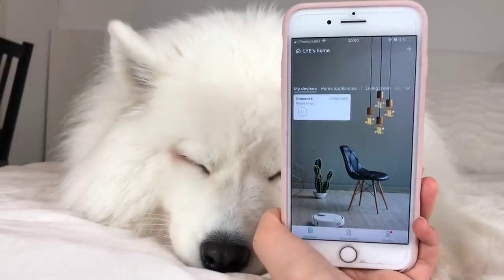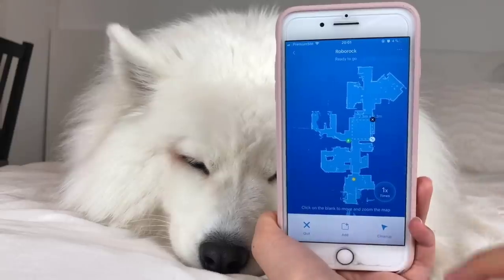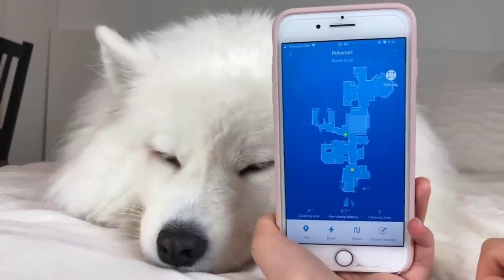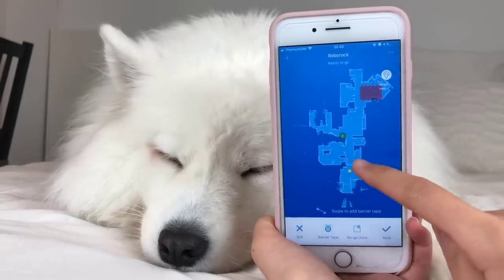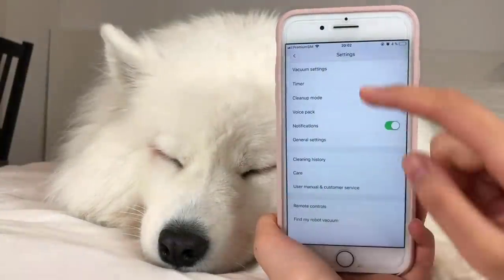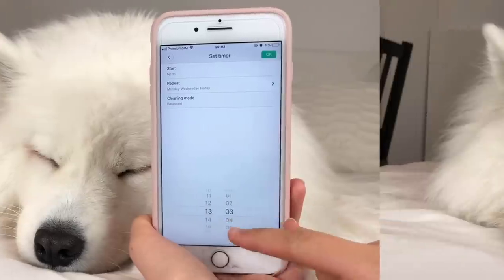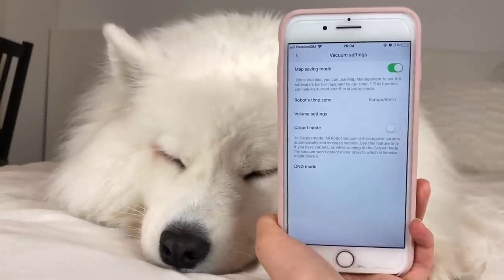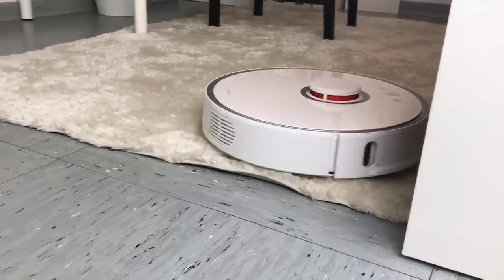Dog vs. Robot Vacuum | Roborock S5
We‘ve been using the Roborock S5 since a week and love it so far! [Ad/Anzeige] It helps to keep our home clean and can vacuum away all of Maya’s fur :)

Promotion code:
United States
   Code: MAYAS5US
   Discount: 10%
   Valid date: 03/22/2019 10:00 AM PDT - 3/28/2019 11:59 PM

Germany
   Code: MAYAS5DE
   Discount: 5%
   Valid date: 3/22/2019 6:00 PM CET - 3/28/2019 11:59 PM